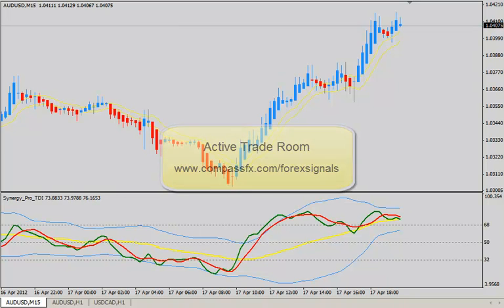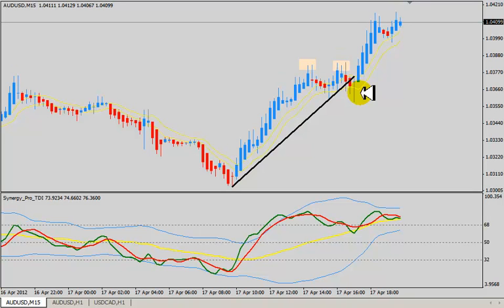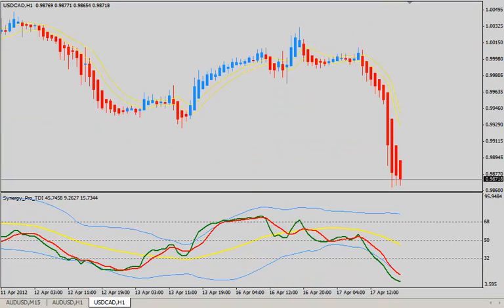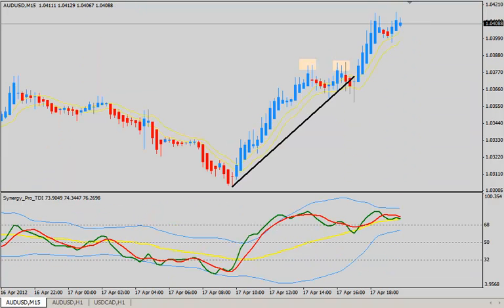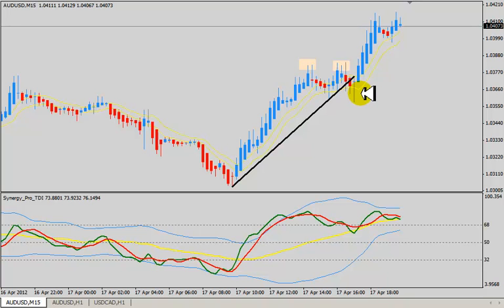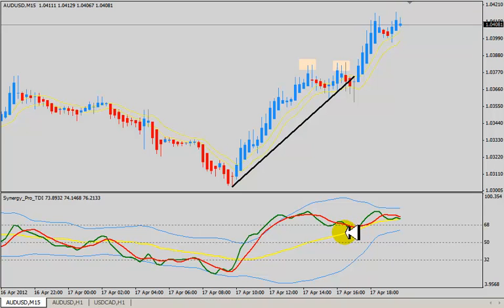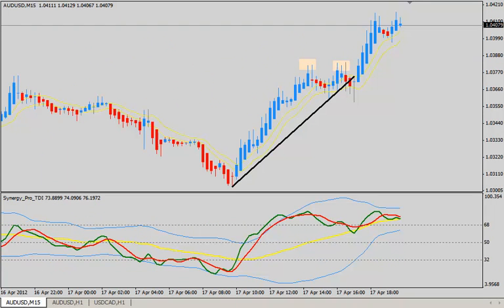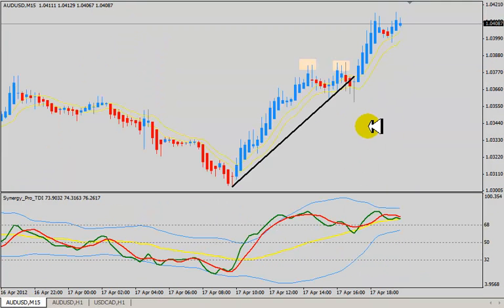Why chart patterns don't always work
Check Out More FREE Forex Training Videos Check Out More FREE Forex Training Videos